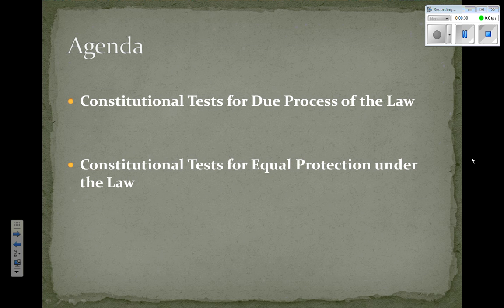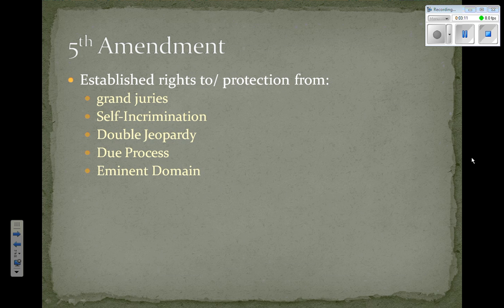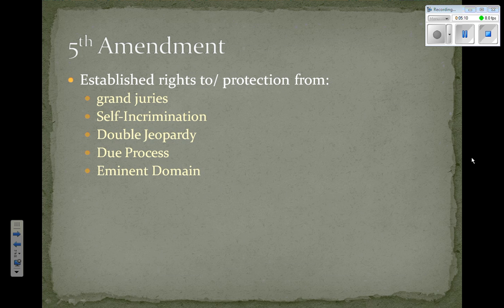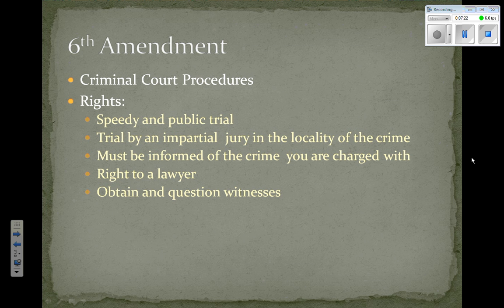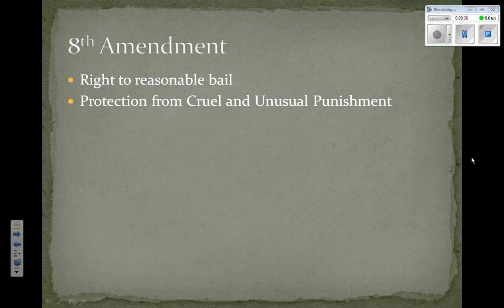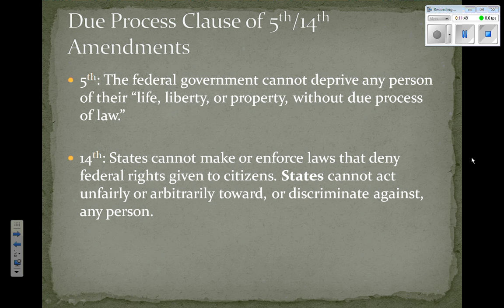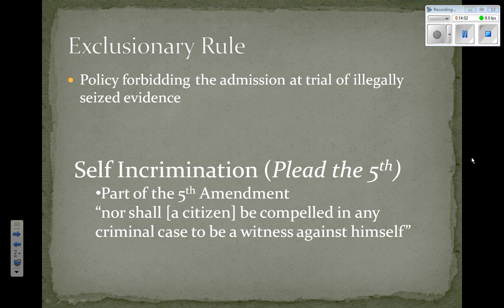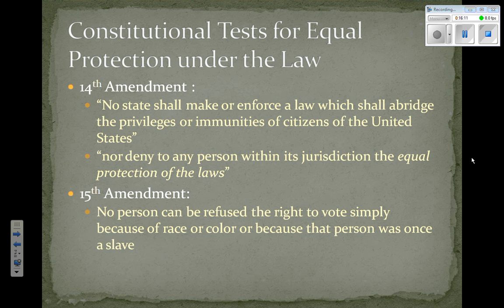Civil Liberties Flipped Classroom II